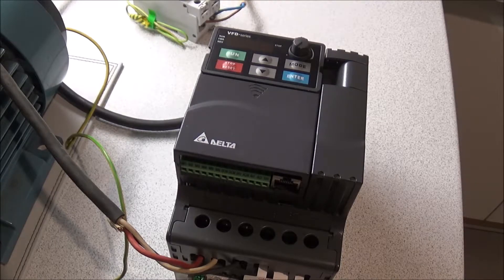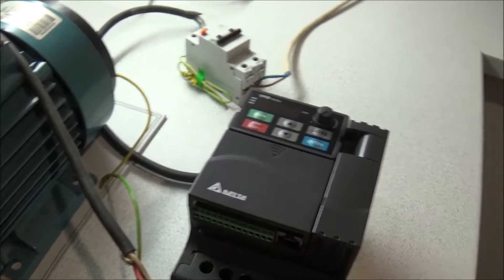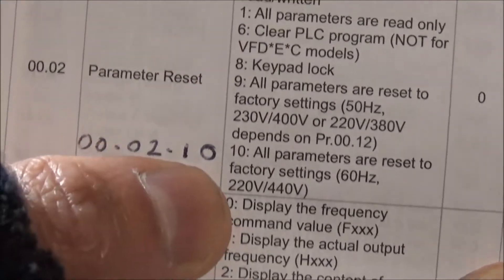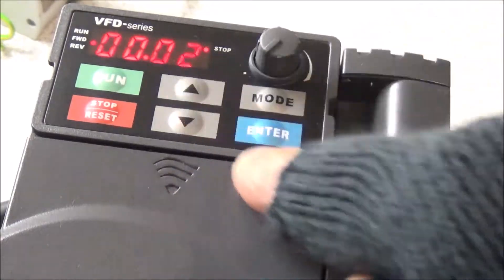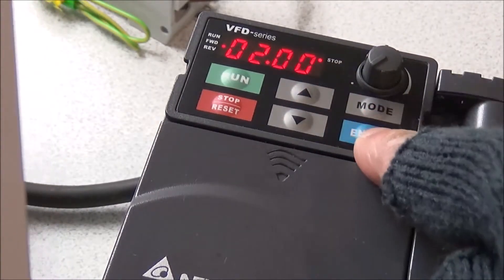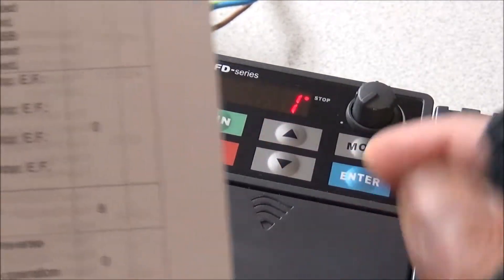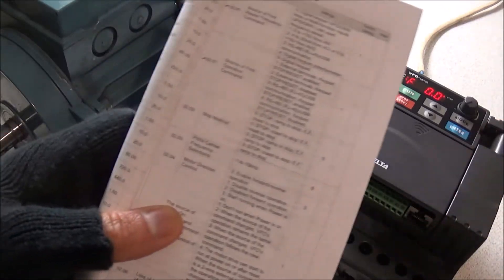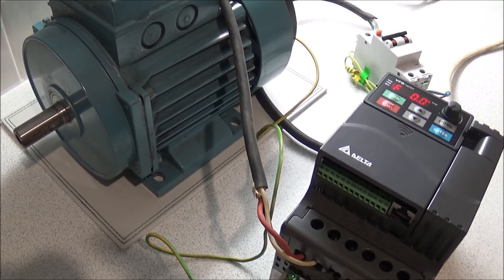Delta VFD Factory Reset, Basic Set Up, Digital Keypad Start Up, Parameter Reset VFD-E. Potentiometer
JP 2020 (Copyright)